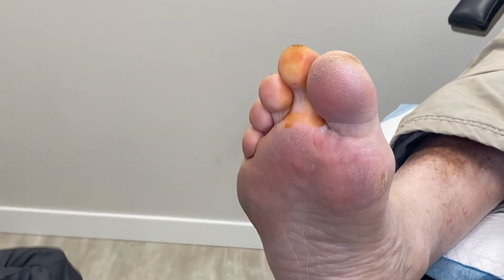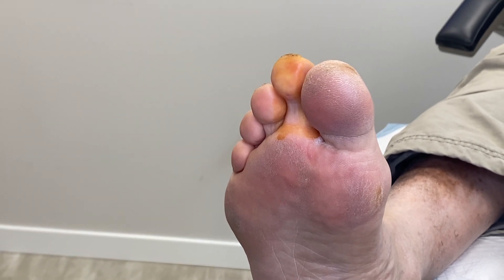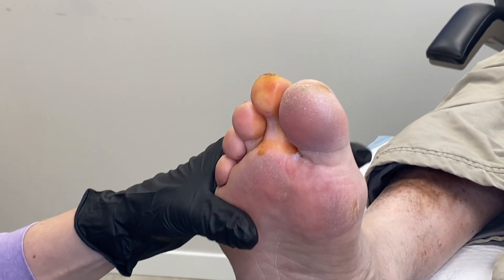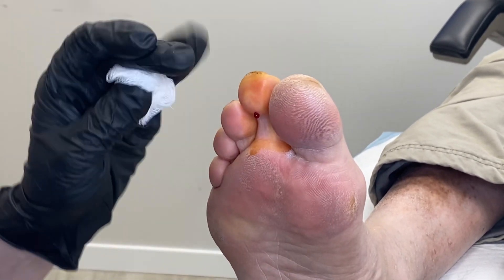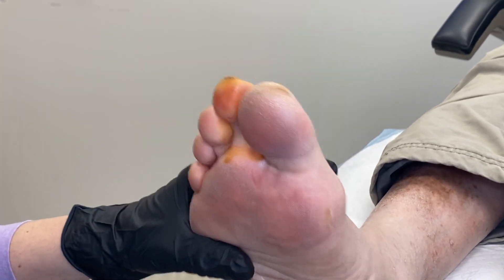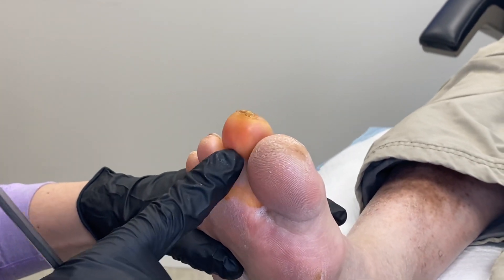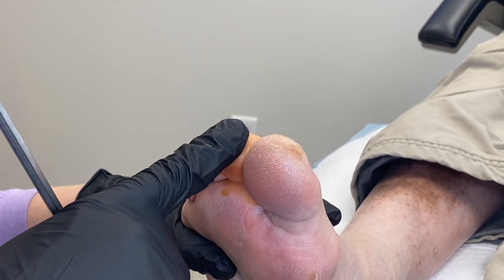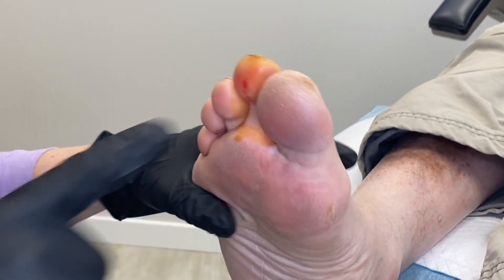Watch Here: Podiatrist Performs a Flexor Tenotomy Procedure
LET’S CONNECT